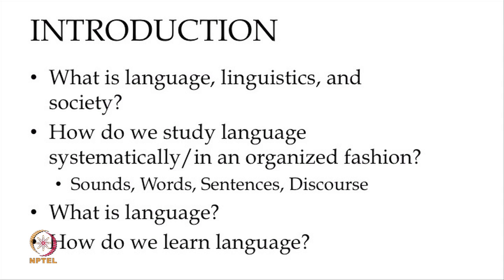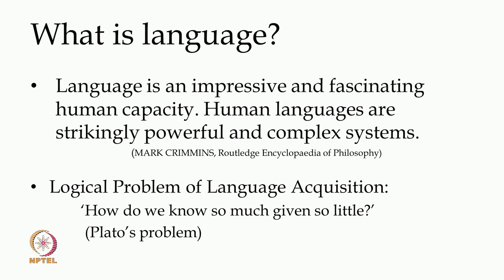Introduction to language and society